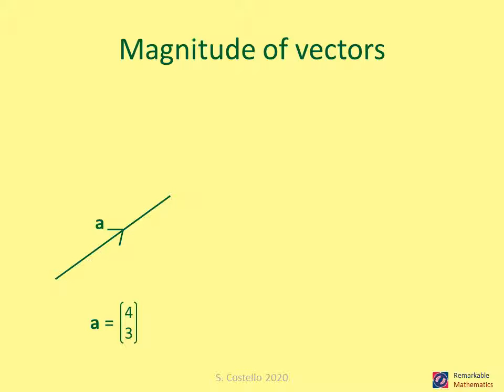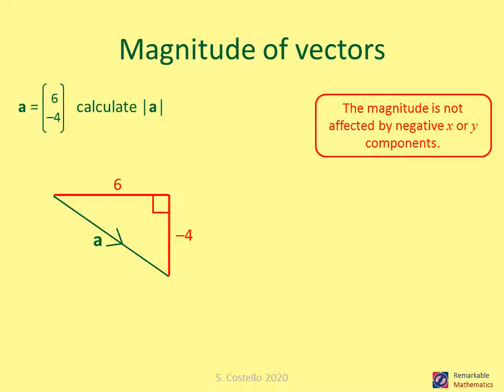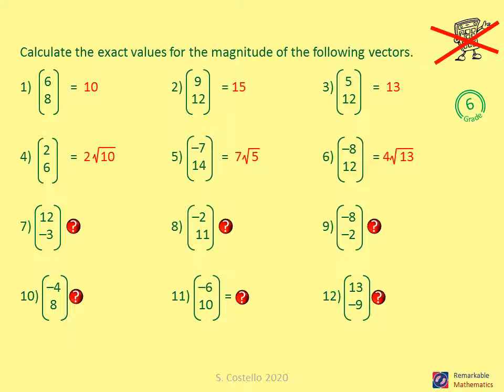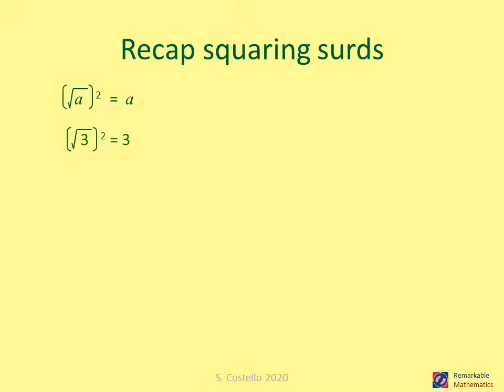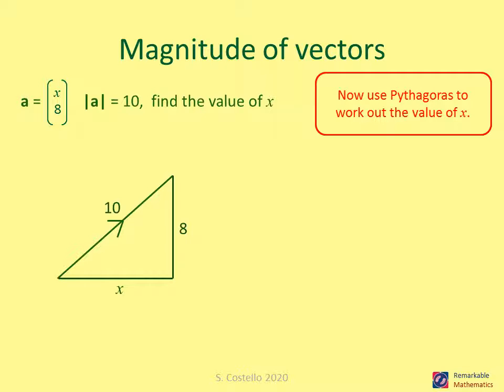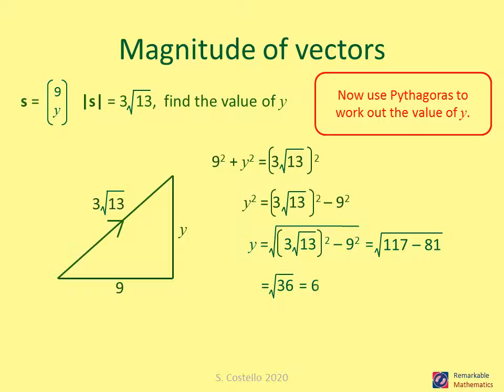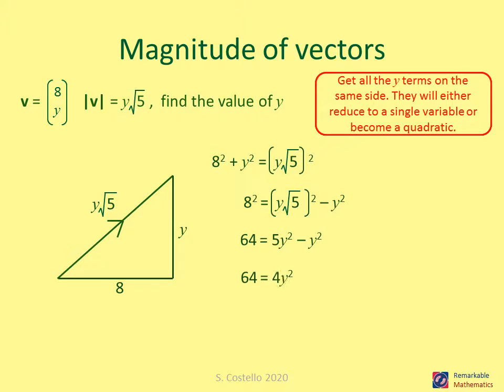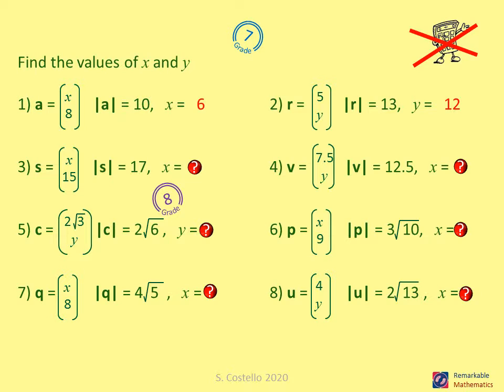2 2 magnitude of vectors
calculate the magnitude of a vector